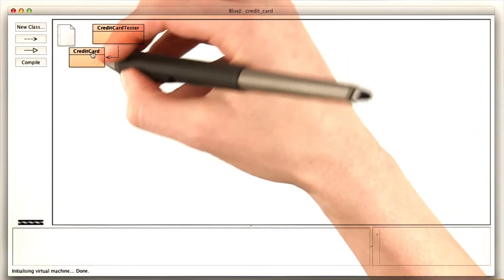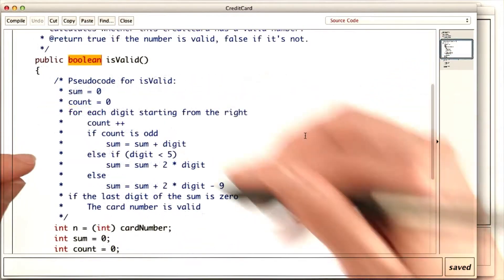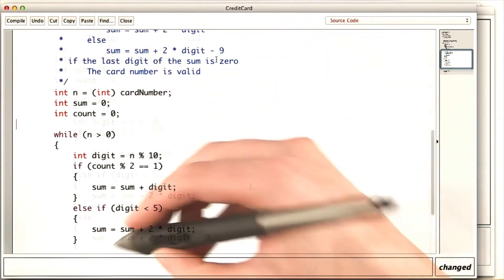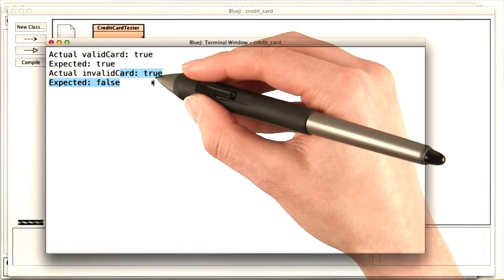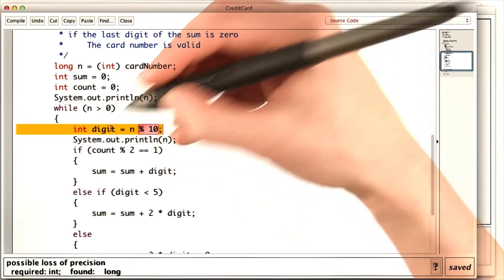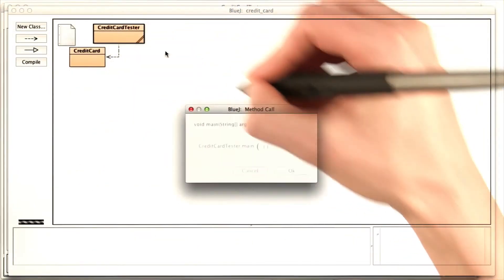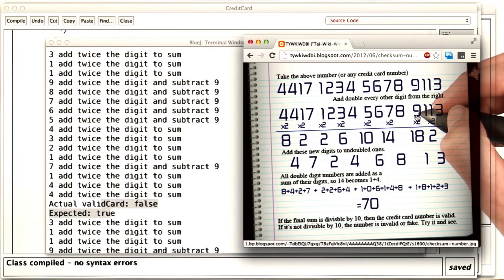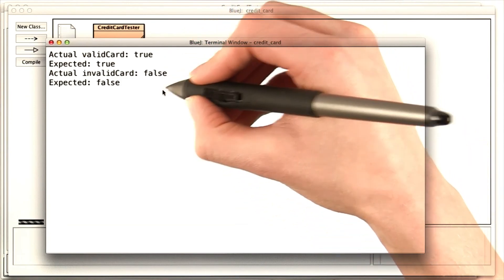Credit Card Checksum - Intro to Java Programming